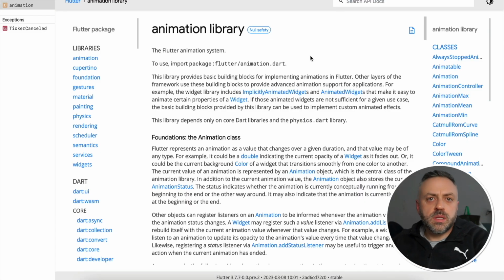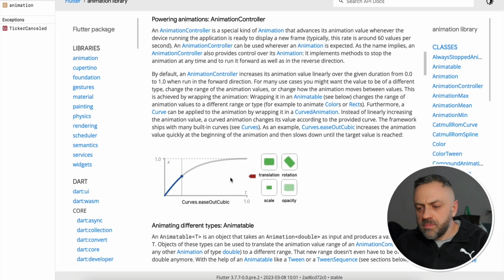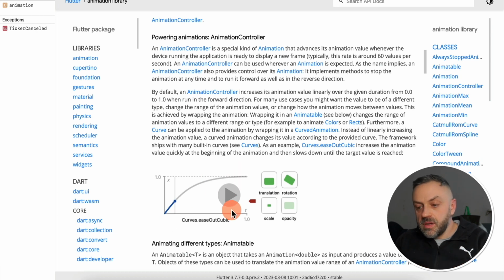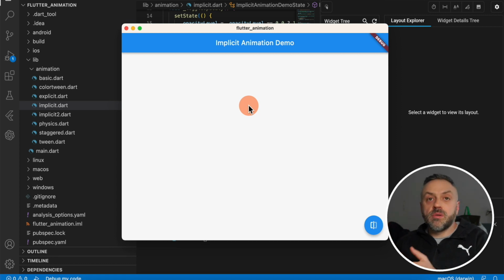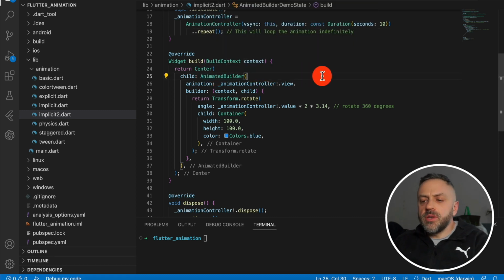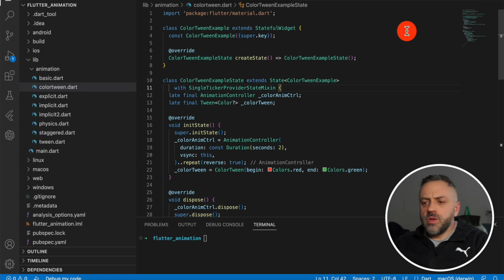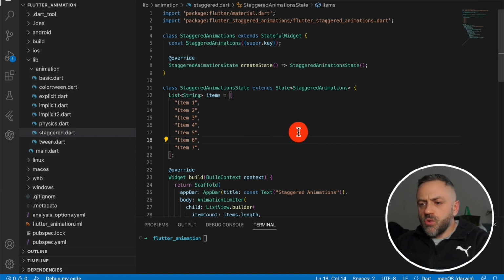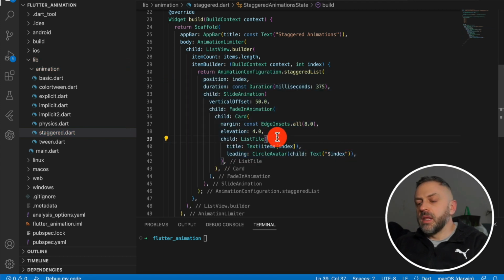Flutter Animations Tutorial for Beginners 2023 (Flutter Fundamentals Ep. 04)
Today, in our Flutter Fundamentals video Episode 04, you will learn how to create dynamic and engaging user interfaces by leveraging the power of animations. The video covers topics such as animating widgets using built-in animation widgets as well as creating custom animations using the Flutter animation controller.

⏱️ Timestamps:
00:00 Intro
00:44 What Are Animations and How Do They Work
02:14 Flutter Animation Concepts
08:52 Flutter Animation Example 1
14:04 Flutter Animation Example 2
20:18 Flutter Animation Example 3
23:49 Flutter Animation Example 4
29:06 Outro